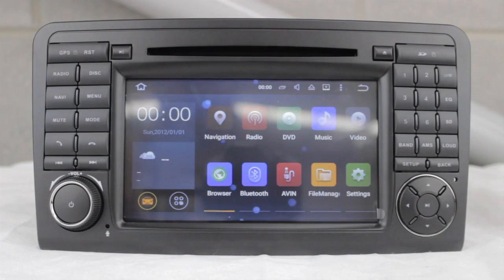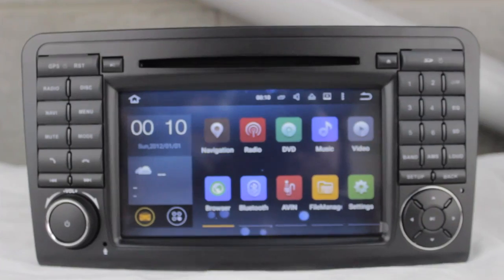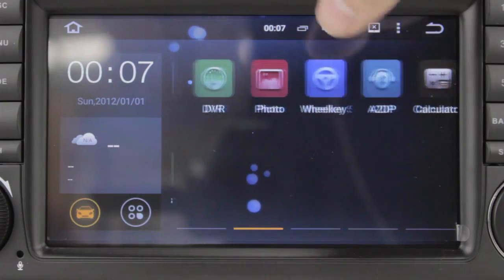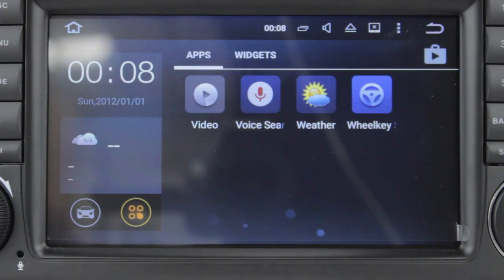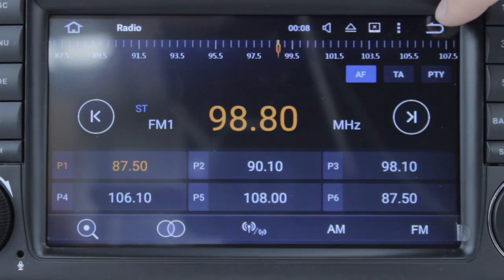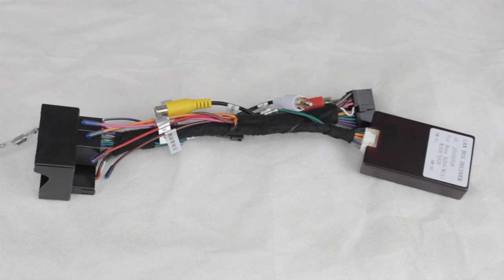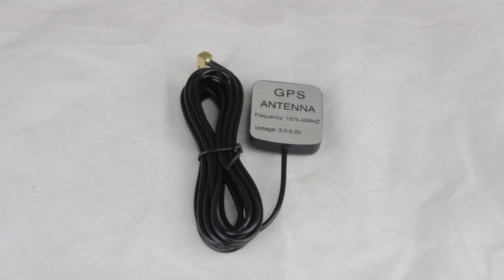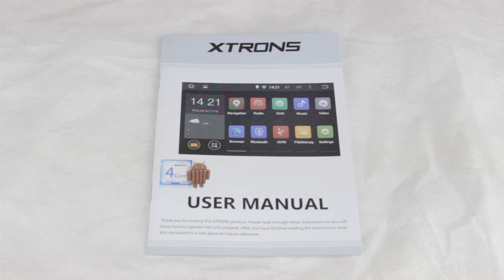Xtrons PF75M164A | Android 5.1 Lollipop Driving Entertainment System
Open For Links and Other Information

•Accessories:
1 X ISO Wiring Harness
1 X USB Cable
1 X USB Cable (3G)
1 x Audio Adapter Cable (305cm)
1 X GPS Antenna
1 X Audio Adapter Cable (410cm)
1 X CANbus Box
1 X Radio Antenna
1 x User Manual
2 X RCA Cables
1 X Microphone Cable

Mercedes-Benz ML - W164 / W300 / ML350 / ML450 / ML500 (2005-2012) / GL - X164 / G320 / G350 / G420 / GL450 / GL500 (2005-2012)
Please be advised if your vehicle has a Fibre Optic sound system, an additional adapter will be required.
Although we have made every effort to ensure this item will be compatible with the listed vehicles, due to year breaks please ensure you have the correct shape / style OEM unit before purchasing.

•Android 5.1 An Experience Unlike any Other on a Car Stereo Unlike any Other
Android 5.1 64-bit is the most advanced, intelligent, and fastest operating system in the car stereo industry. You can enjoy a faster, smoother and more powerful computing experience than ever.

•Advantage of Android 5.1
Improved application performance and responsiveness
Up to 4 x performance improvements
Smoother User Interface for complex, visually rich applications
Support for 64-bit games and Apps like Chrome, Gmail, Battlefield 4 and more, brings desktop class CPU to car stereo.

•Faster Wireless with Built-in WiFi
PF75M164A has faster LTE download speeds with the built-in WiFi and WiFi antenna. With an external 3G dongle, you can roam the internet freely without restriction.
3G Dongle (Optional, XTRONS 3GDON004 is compatible), need it? Inquire with us now!
With WiFi antenna, you can enjoy good Internet signal and fast downloading speed.

•Built-in GPS
Supports various Android navigation software including IGO8, Google and more. Your long journey will no longer be bothered by the nightmare of getting lost.
Please note that this unit doesn't come with a GPS map and the navigation software has to be downloaded from the Google Play store. Instrumental produced by Chuki